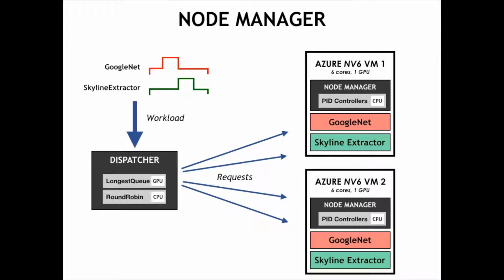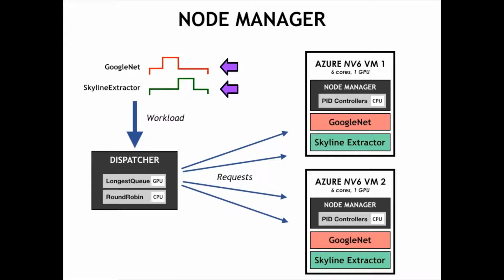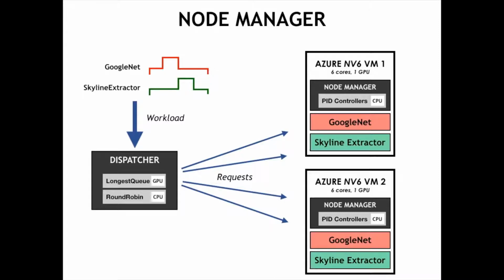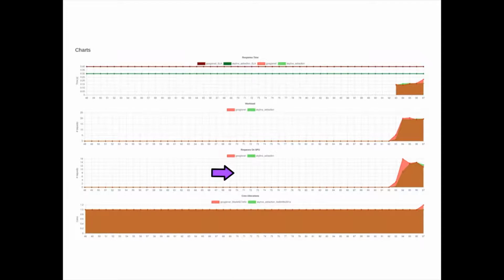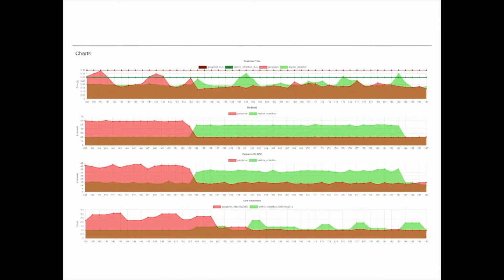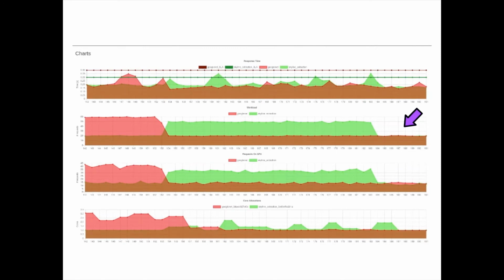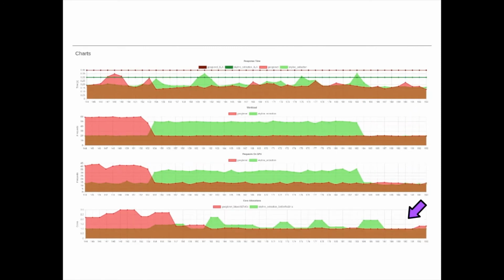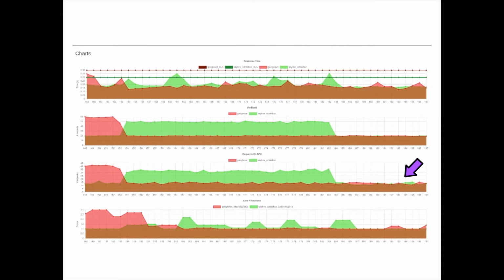Quality of Service Guarantees for Machine Learning Applications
SODALITE project aims to provide an optimised, highly resilient heterogeneous execution environment enabling operational transparency between Cloud and HPC infrastructures.
The video presents an extension of TensorFlow based on heuristics, control theory and containerization that allows for the efficient control of heterogeneous resources (CPUs and GPUs) in order to fulfill requirements over the response time (Service Level Agreements). The approach is able to control multiple Machine Learning applications executed concurrently on shared cluster in inference mode. The extension uses a centralized dispatcher to smartly boost the executions of applications which heavier loads scheduling request executions on GPUs. CPUs are fine-granerly allocated using distributed control-theoretical planners. The approach is able to reduce the number of Service Level Agreement violations while avoiding unnecessary allocations.